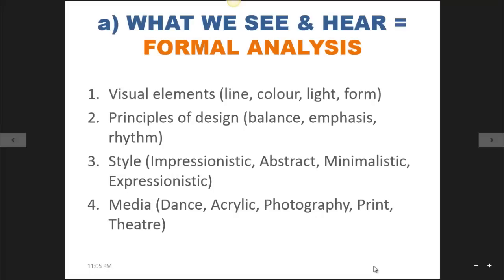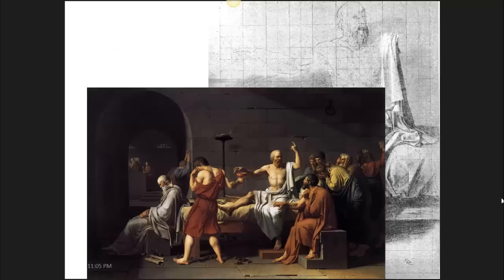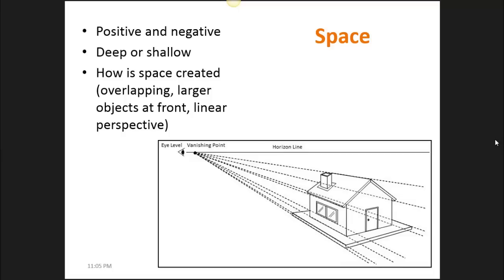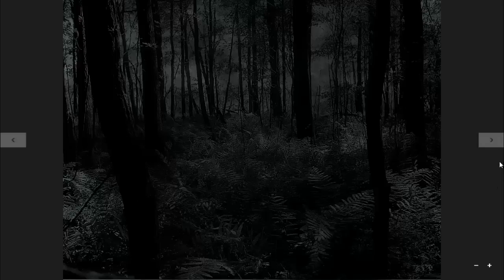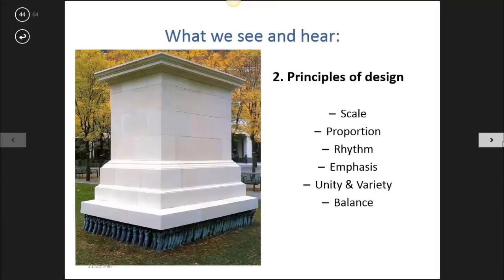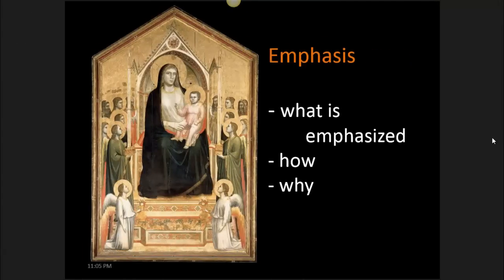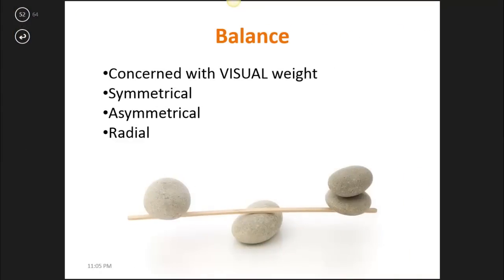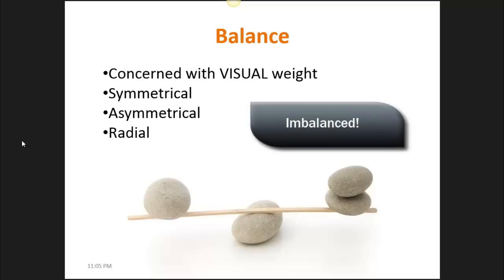Visual Literacy Elements and Principles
An overview of how elements and princples might be discussed when looking at art and imagery.